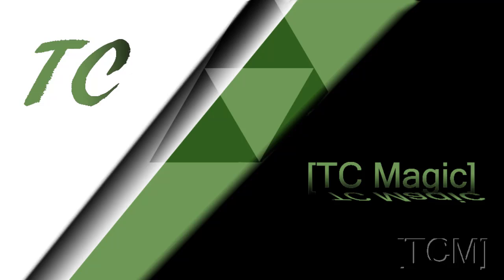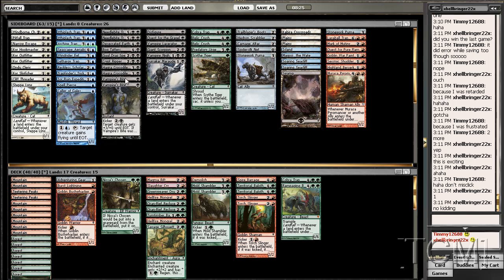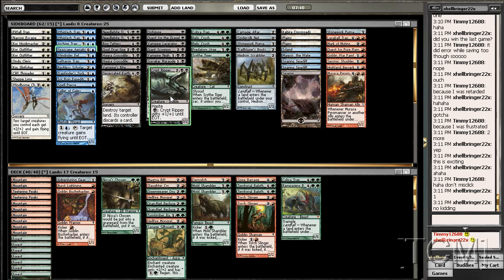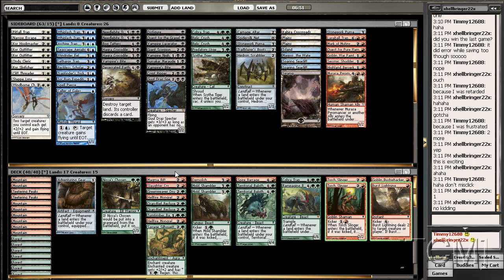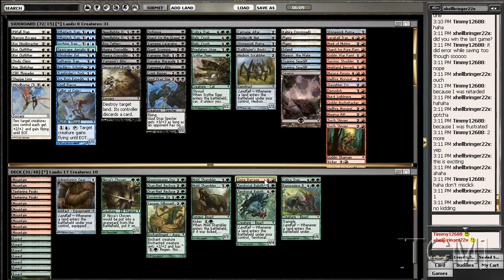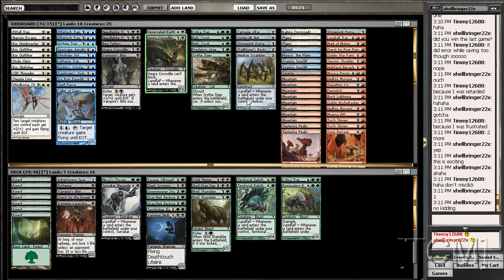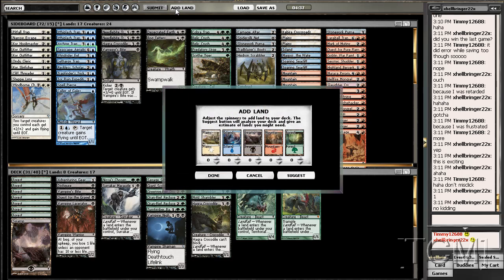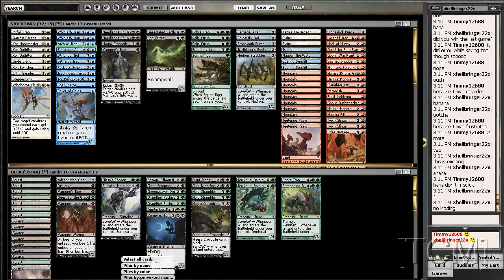[TCM]: Zendikar Pre-release Four Round Sealed - Deckbuilding (Part 2 of 2)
TC playing in the Zendikar pre-release on October 17, 2009 and giving you the play by play of each round.
This is a four round, swiss event with prize payout of 10-4-1.